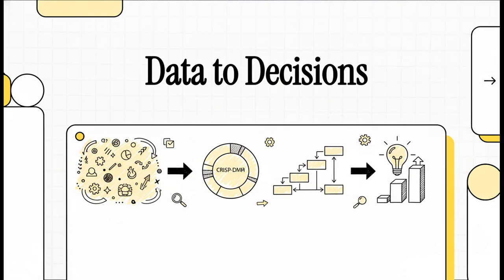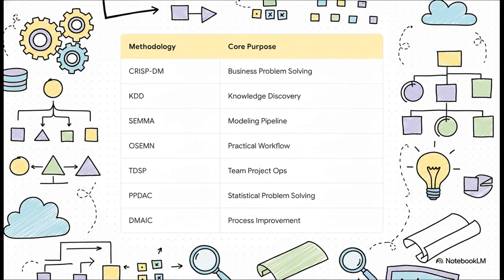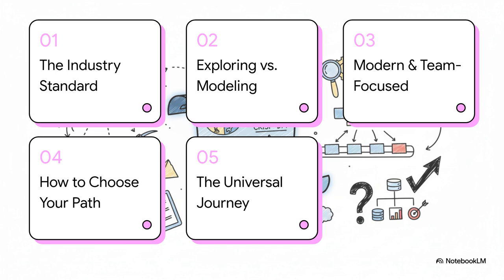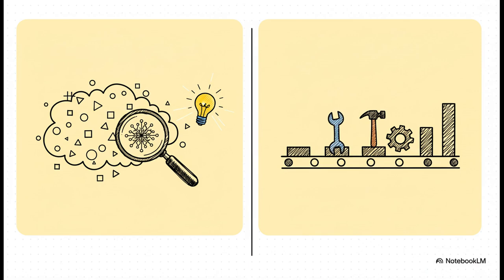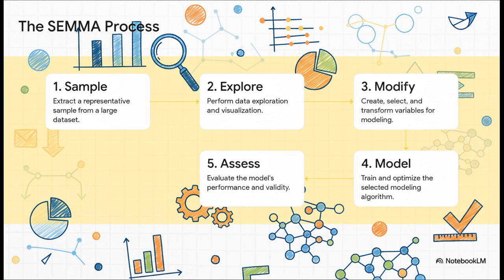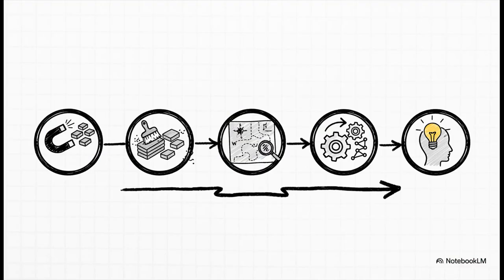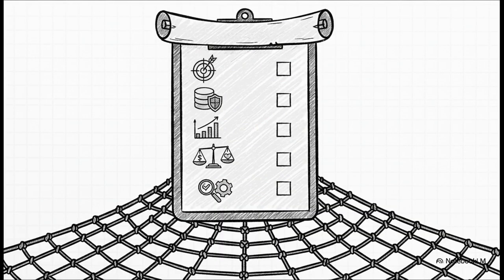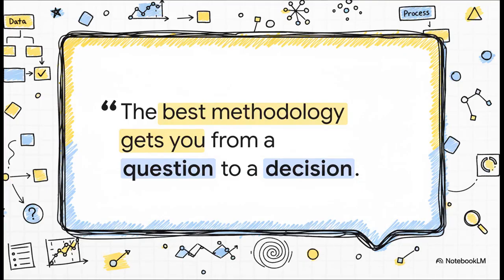Data to Decisions_Complete Guide to Data Analysis Methodologies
※ Study IT for 5 minutes a day (Press More)
🎓 Complete Guide to Data Analysis Methodologies

Data analysis methodologies give structure to solving problems with data — from defining objectives to delivering real impact.
Below are the most recognized frameworks: CRISP-DM, KDD, SEMMA, OSEMN, TDSP, PPDAC, and DMAIC.

🌈 1️⃣ Overview
Method Goal Key Steps Highlights
CRISP-DM Solve business problems Business → Data → Preparation → Modeling → Evaluation → Deployment Industry standard; includes deployment and iteration
KDD Discover knowledge in data Selection → Preprocessing → Transformation → Data Mining → Evaluation Focus on uncovering hidden patterns
SEMMA SAS modeling pipeline Sampling → Explore → Modify → Model → Assess Tool-friendly; no deployment
OSEMN Practical workflow Obtain → Scrub → Explore → Model → Interpret Agile, quick to iterate
PPDAC Statistical reasoning Problem → Plan → Data → Analysis → Conclusion Academic or survey-style analysis
DMAIC Process improvement Define → Measure → Analyze → Improve → Control Continuous quality enhancement
🧭 2️⃣ CRISP-DM

A cross-industry framework widely adopted for analytics and machine learning.

1️⃣ Business Understanding – Define purpose and success criteria
2️⃣ Data Understanding – Assess quality, explore patterns
3️⃣ Preparation – Clean, transform, merge data
4️⃣ Modeling – Select and train algorithms
5️⃣ Evaluation – Test accuracy and business fit
6️⃣ Deployment – Deliver dashboards, APIs, or reports

💡 Includes deployment and feedback loops; applicable across industries.

🧠 3️⃣ KDD (Knowledge Discovery in Databases)

Focuses on extracting meaningful insights from large datasets.

Steps:

Selection → choose relevant data

Preprocessing → clean and validate

Transformation → scale, reduce dimensions

Data Mining → find clusters or associations

Evaluation → interpret and verify patterns

Emphasizes data-to-knowledge flow rather than application deployment.

🔬 4️⃣ SEMMA (Sampling, Explore, Modify, Model, Assess)

Developed by SAS, ideal for experimental analysis.
Sampling data, exploring relationships, transforming features, modeling, and evaluating results.
No deployment stage — primarily used for exploration and model testing.

⚙️ 5️⃣ OSEMN (Obtain, Scrub, Explore, Model, Interpret)

A lightweight, flexible workflow for modern data science.

Obtain: Gather data from APIs or databases

Scrub: Clean and fix anomalies

Explore: Visualize and understand structure

Model: Train predictive algorithms

Interpret: Translate results into action

Perfect for agile, small-team environments.

🧩 6️⃣ TDSP (Team Data Science Process)

Covers business understanding, data acquisition, modeling, deployment, and customer acceptance.
Emphasizes documentation, ownership, retraining, and monitoring.

📐 7️⃣ PPDAC and DMAIC

PPDAC: Problem → Plan → Data → Analysis → Conclusion
Used in research and survey-based analysis.

DMAIC: Define → Measure → Analyze → Improve → Control
Originated from Six Sigma for process improvement and ongoing control.

🧱 8️⃣ Choosing the Right Method
Situation Best Fit
Clear business KPI CRISP-DM, TDSP
Pattern discovery KDD
Experimental modeling SEMMA
Quick practical work OSEMN
Process optimization DMAIC
🔍 9️⃣ Common Essentials

✅ Define clear goals and KPIs
✅ Validate data quality and ethics
✅ Track metrics and model performance
✅ Plan for deployment, monitoring, and updates

🧭 Final Takeaway

These methodologies are more than checklists — they shape how organizations turn data into action.
From defining the problem to applying insights, each framework offers structure, accountability, and continuous improvement.

💬 In short:
Good methodology means reliable, repeatable, and impactful data decisions.